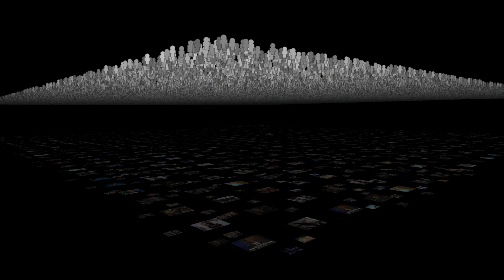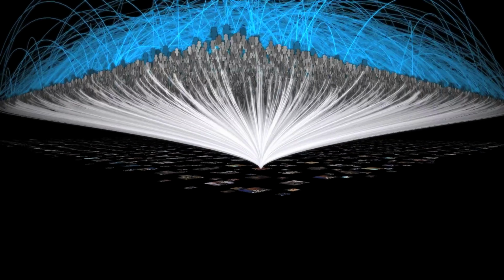TV x Twitter data visualization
Social: the force multiplier for TV

An excerpt of content presented by Deb Roy, Chief Media Scientist at Twitter, during Cannes Lions 2013.